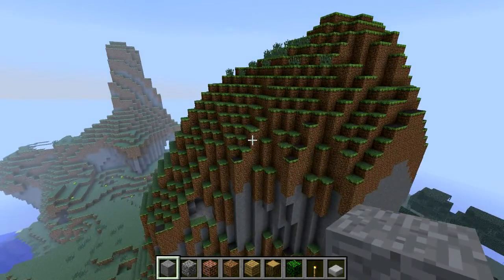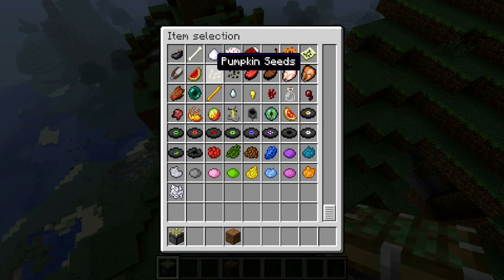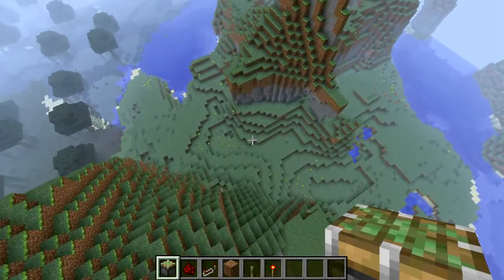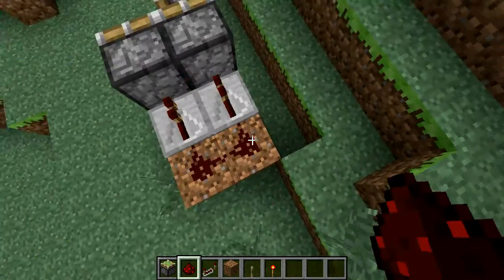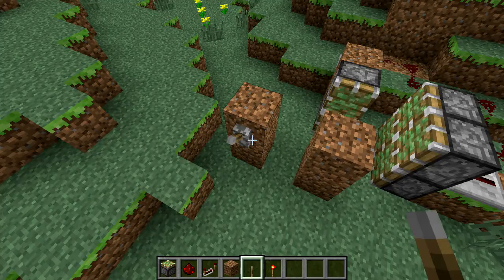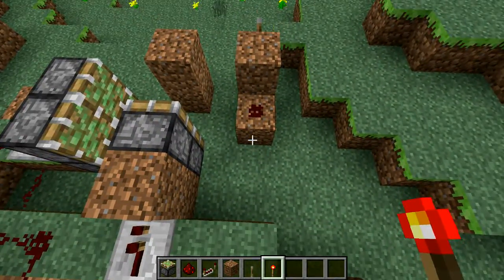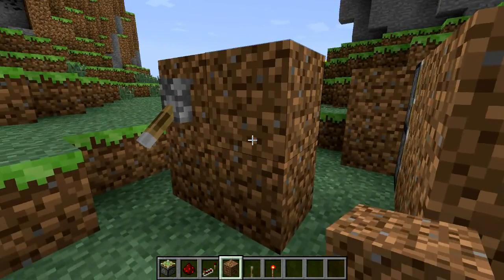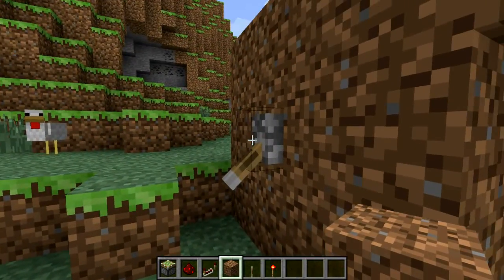Jacob Using Pistons to Make Secret Door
Jacob shows us how to use sticky pistons to make a secret entrance.